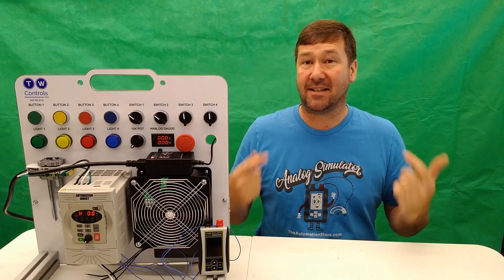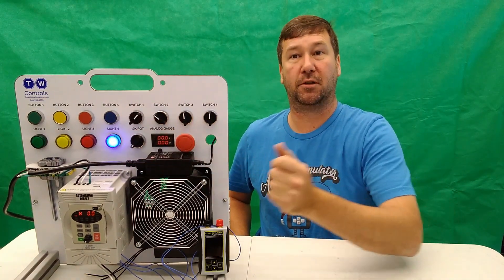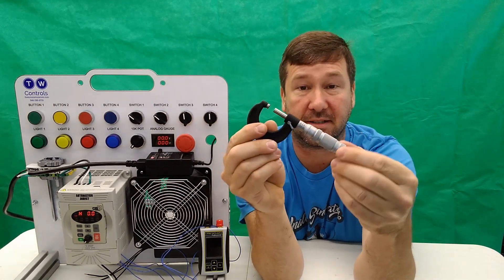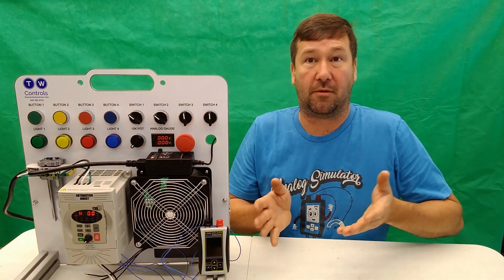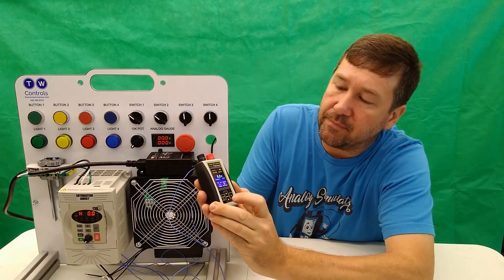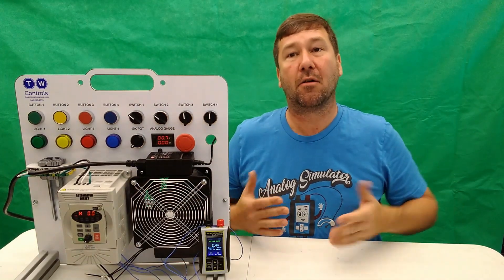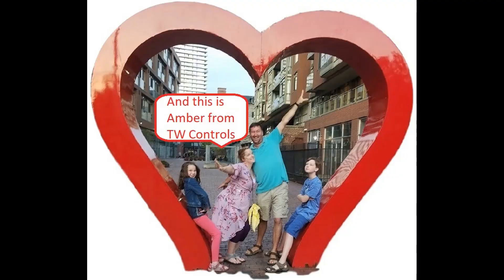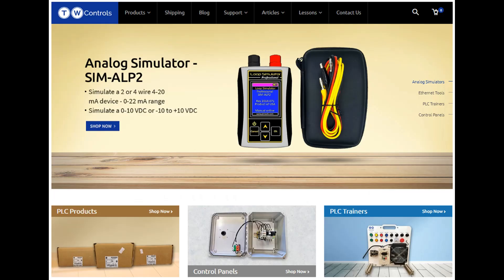Introduction to Analog for Industrial Applications. Why use analog? What are examples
This is the start of our analog series.  We talk about what analog is and uses for it in industrial applications.